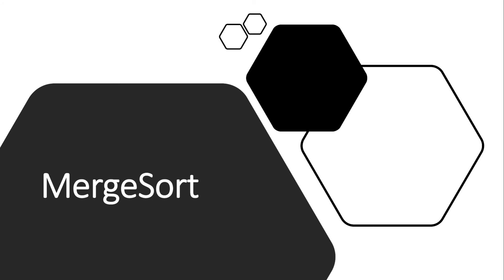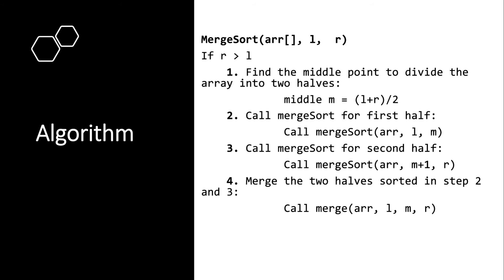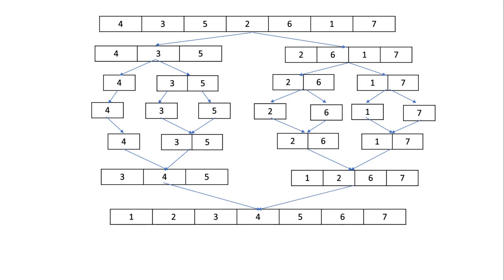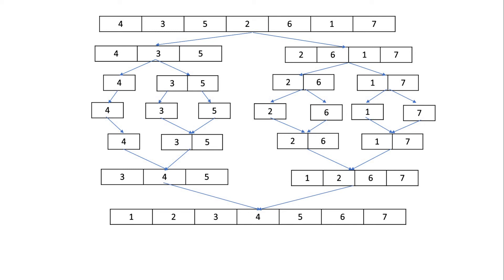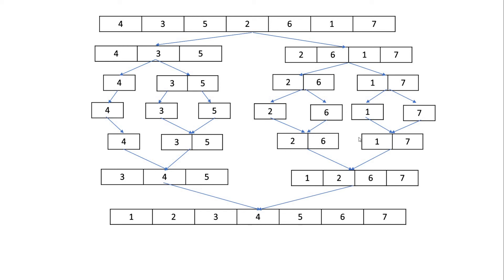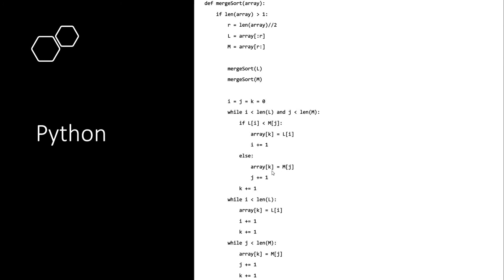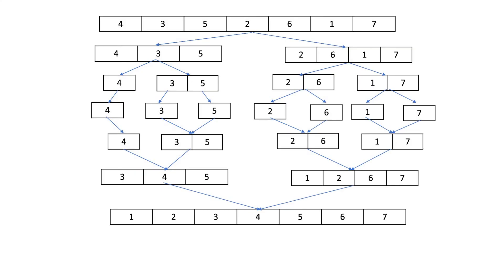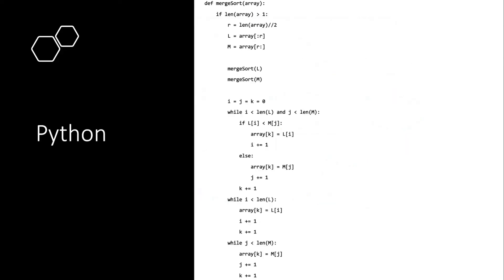Merge Sort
Merge sort is an efficient comparison-based sorting algorithm. Merge sort is a divide and conquer algorithm that was invented by John von Neumann in 1945